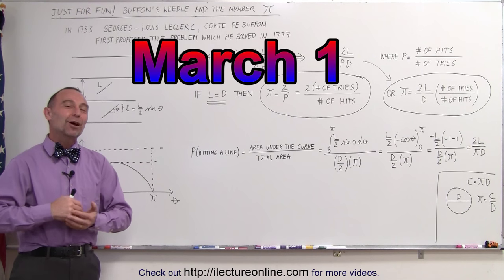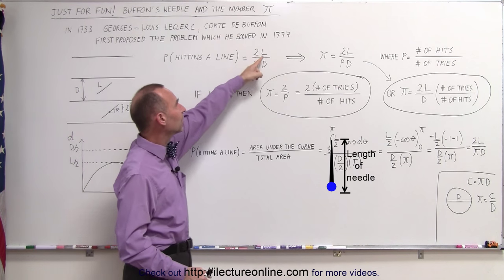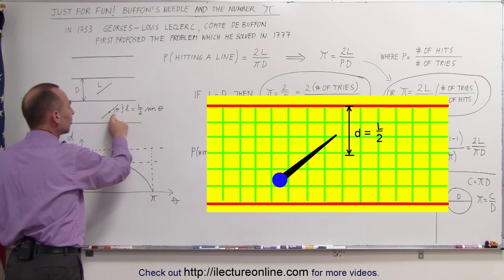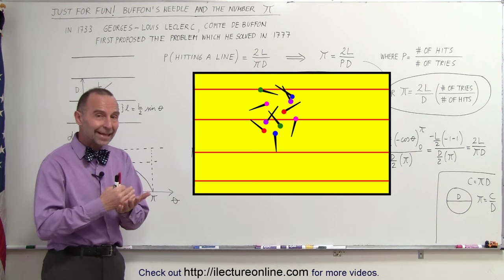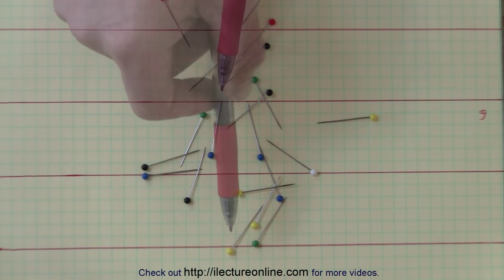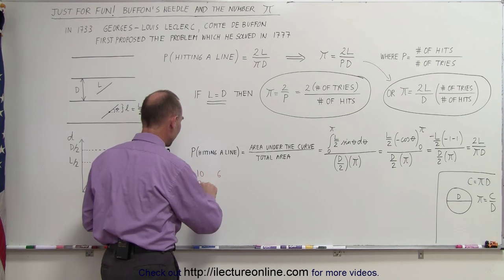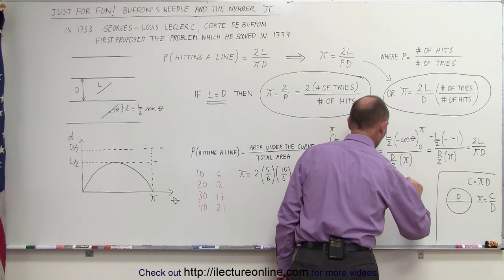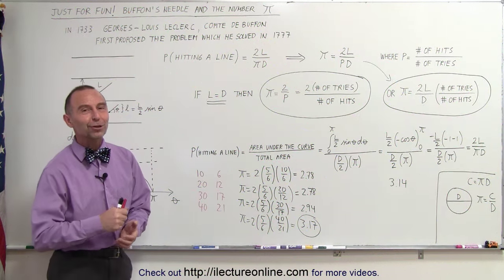DETERMINE PI WITH THROWING NEEDLES ONTO A PAPER?!?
In this video I will show Buffon's interesting and ingenious method of using needles to calculating the number pi.